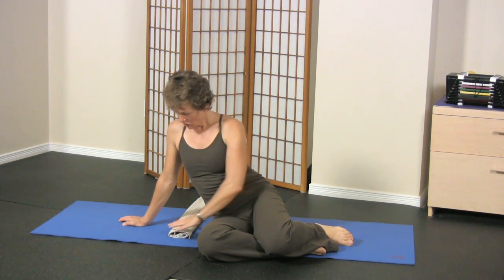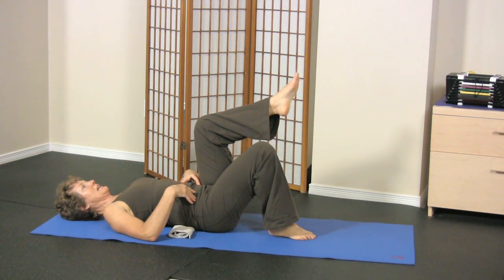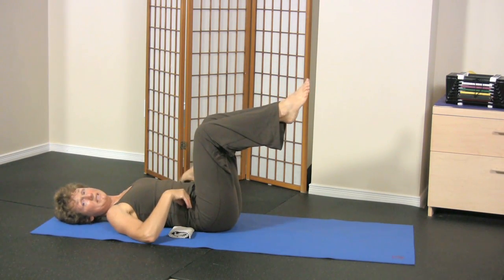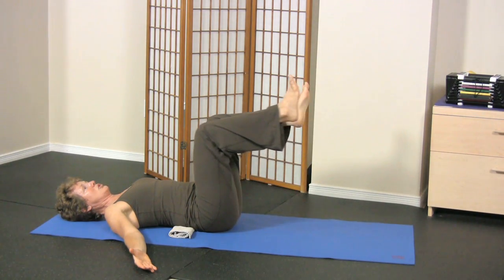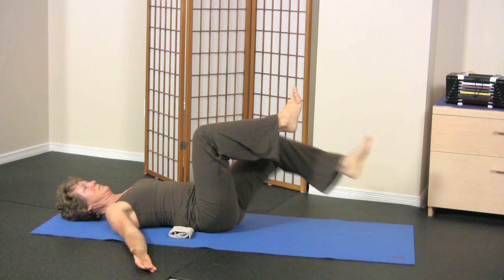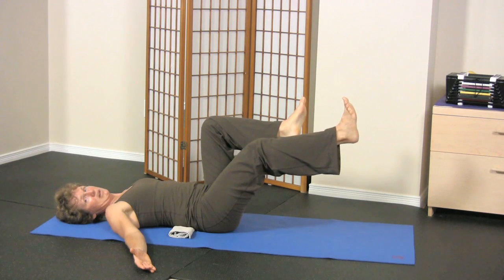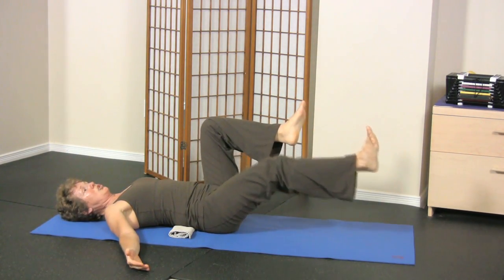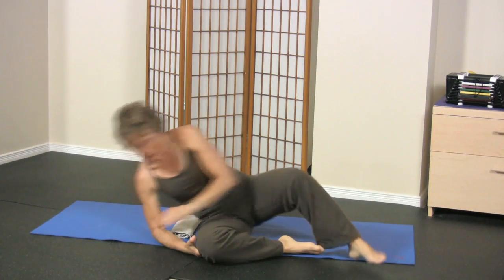Abdominal Exercises for Osteoporosis • Elite Leg Drop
Osteoporosis exercise to increase bone strength.